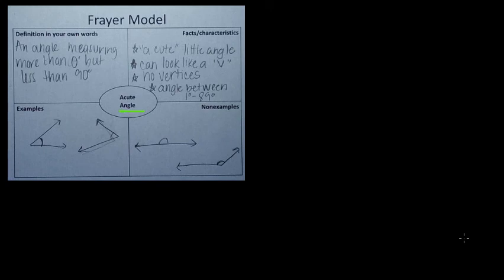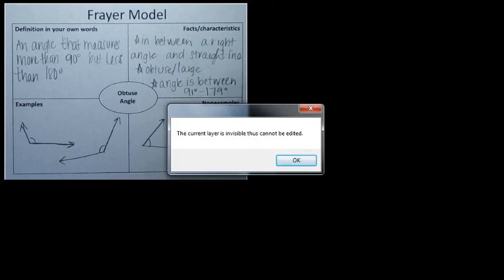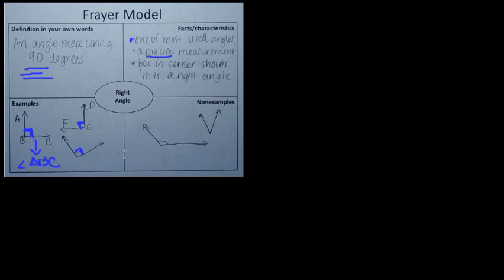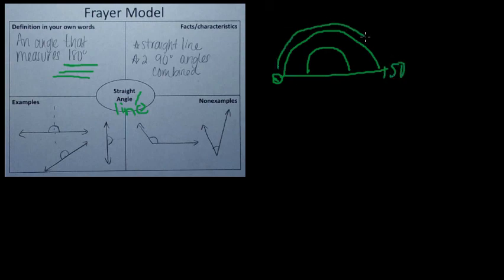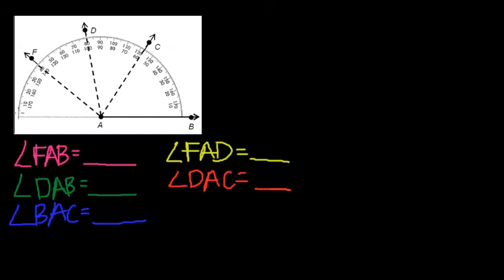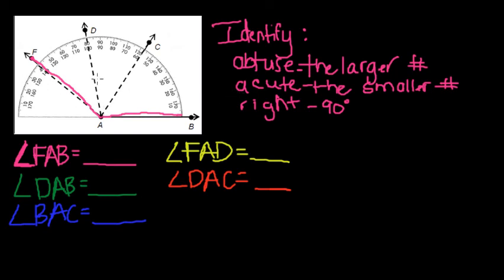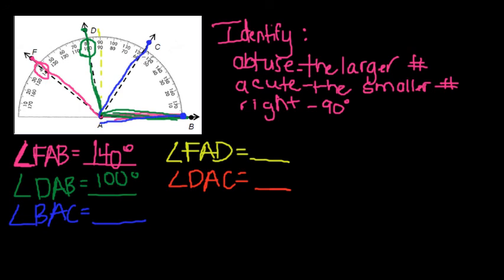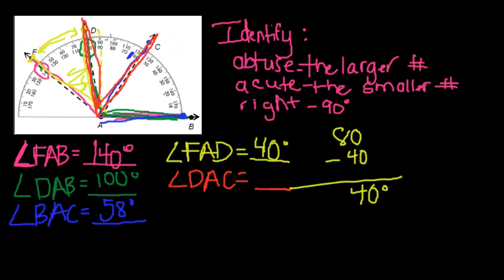Lesson 10-1: Identifying and Measuring Angles